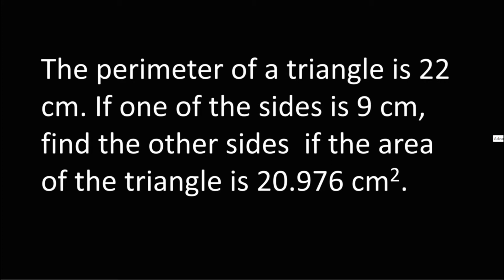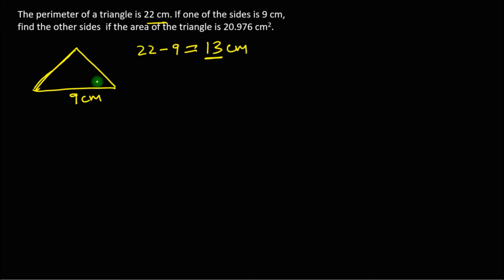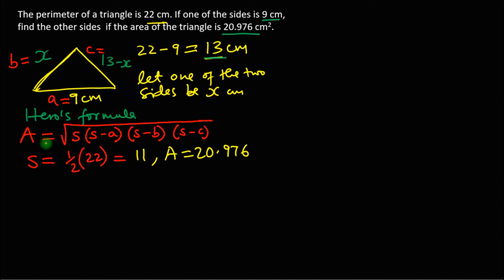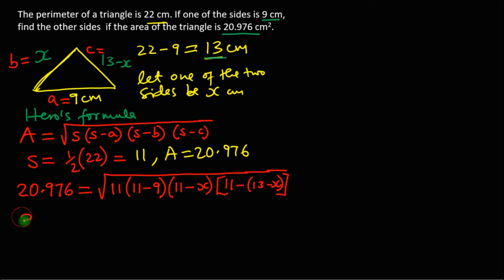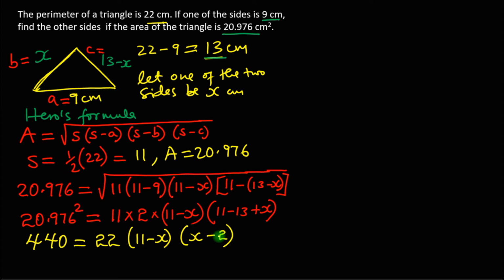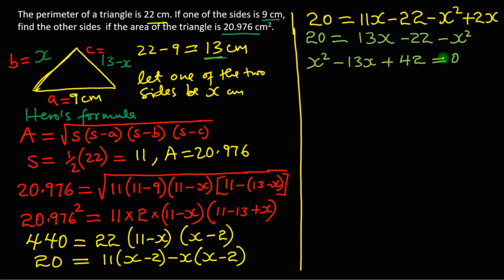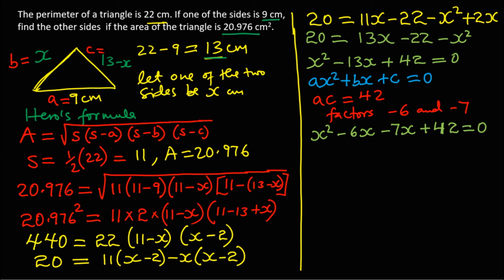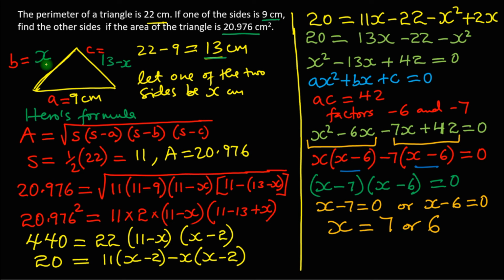Using Hero's formula to form quadratic equation and solving the unknown values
How to use Hero's formula, form quadratic equation and find the lengths of two sides of a triangle given the perimeter, one of the sides and the area of the triangle.